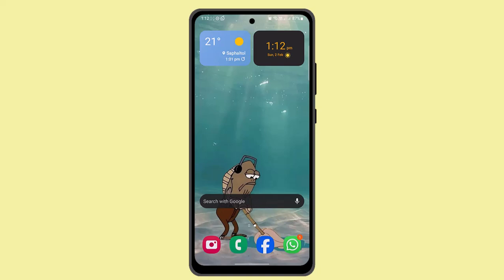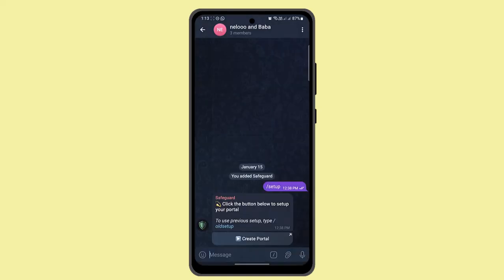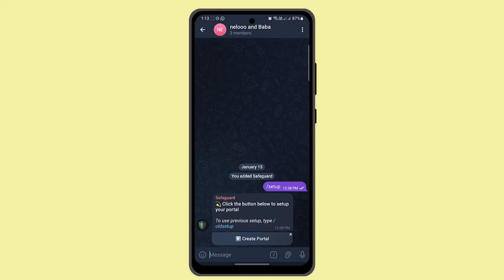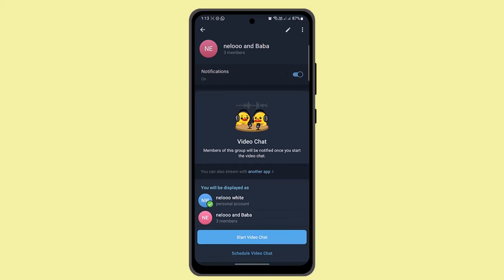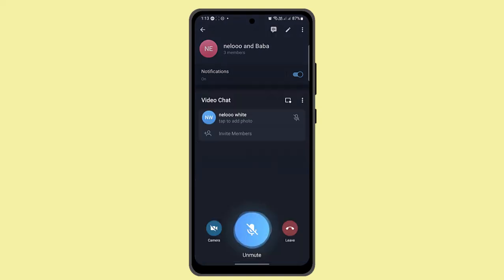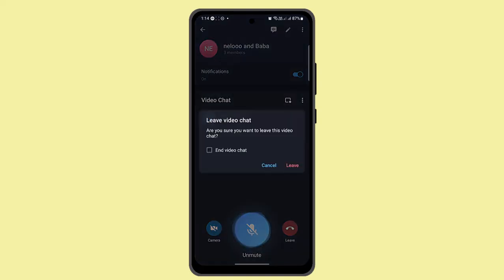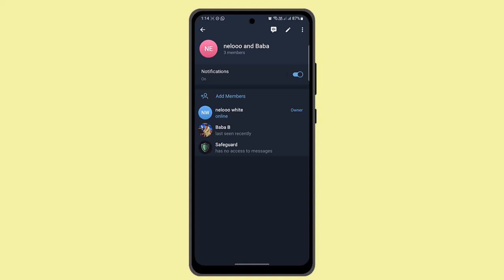How To Make A Call On Telegram Group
Making a call in a Telegram group is a straightforward process that allows users to communicate via voice or video with multiple participants. Telegram offers a seamless calling feature within group chats, making it a great tool for personal and professional communication. Whether you want to start an audio call or a video conference, Telegram provides options to initiate calls instantly or schedule them in advance.

To begin, open the Telegram app on your device. If you haven’t installed it yet, you can download it from the official website or app store. Once the app is open, navigate to the chat page of the group where you want to make the call. Telegram groups can host large numbers of members, and the calling feature works efficiently even with multiple participants.

Next, tap on the three-dot menu icon in the top-right corner of the group chat. This will open a dropdown menu with various options related to group settings and interactions. From the menu, select "Start Video Call." If you prefer an audio-only call, you can simply disable the camera before starting the call.

When you initiate the call, group members will receive a notification, and they can join the call directly from the group chat. The interface includes essential controls such as muting the microphone, turning the camera on or off, and ending the call.

Telegram's group call feature ensures high-quality audio and video, and the app uses end-to-end encryption for security. This makes it a reliable choice for team collaborations, study groups, and casual conversations. Since Telegram supports calls on both mobile devices and desktop applications, users can join group calls from any platform.

To end the call, simply tap the red phone icon. Telegram’s group call feature is an excellent alternative to other communication apps, offering an easy-to-use interface and efficient performance.

Timestamps:
0:00 Introduction
0:02 Welcome and video overview
0:07 Steps to make a call on a Telegram group
0:14 Opening the Telegram app
0:26 Navigating to the group chat
0:31 Accessing the three-dot menu
0:40 Selecting 'Start Video Call'
0:46 Scheduling vs. immediate calls
0:55 Switching between video and audio calls
1:02 Managing call settings
1:06 Ending the call
1:09 Conclusion and final thoughts